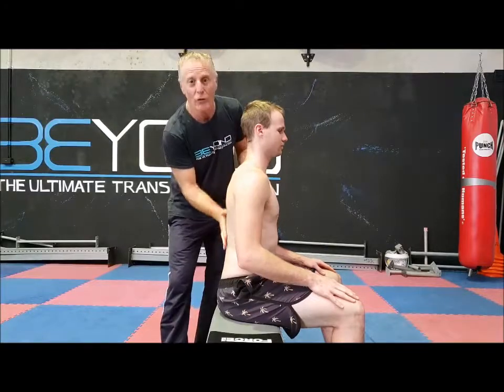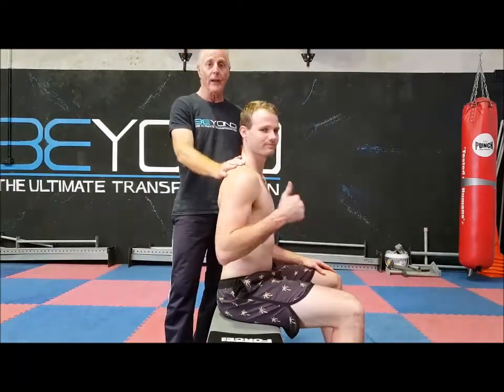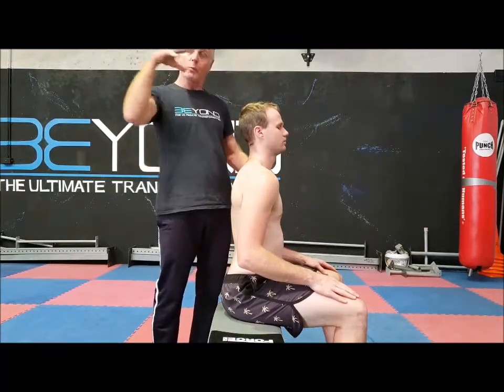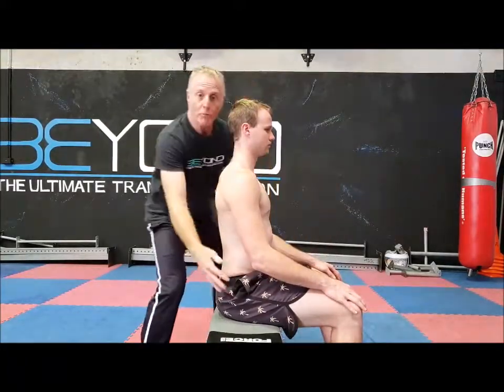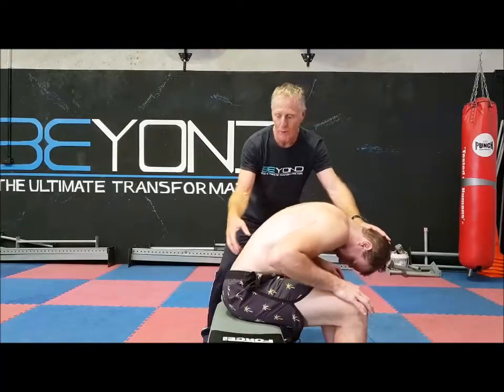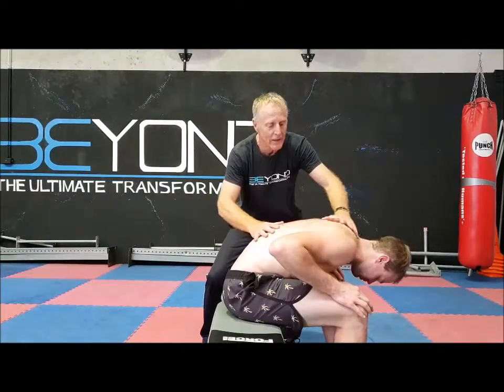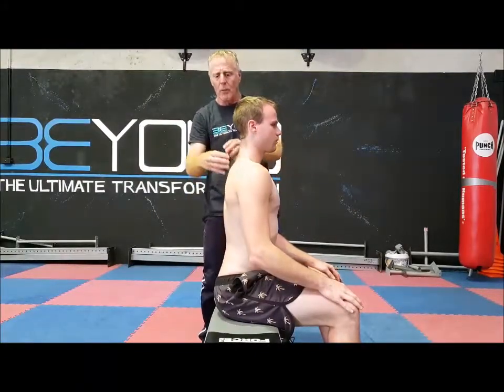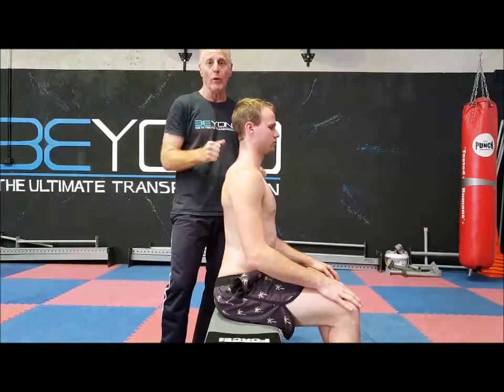SPINAL FLEXIBILITY SEATED_with Ray Ridolfi_210918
A simple exercise to help your spine flexibility and improved health. Keeping your spine and all of its support muscles flexible will help prevent injury and slow degeneration. Always check with your health care professional for the suitablility of a exercise for your specific conditions.